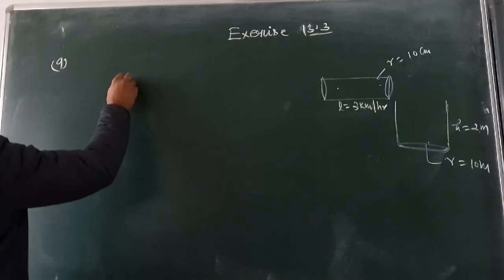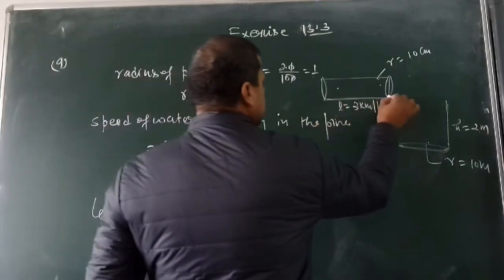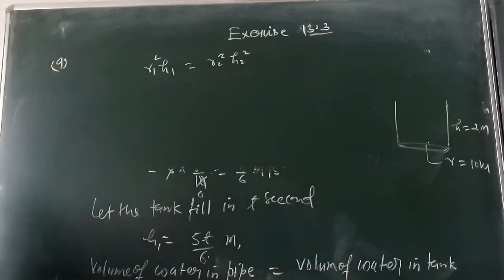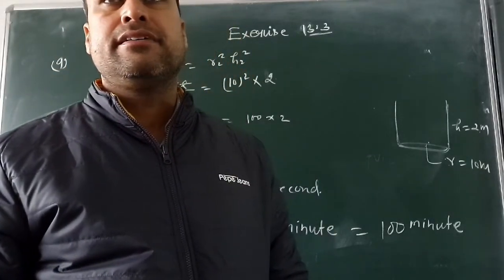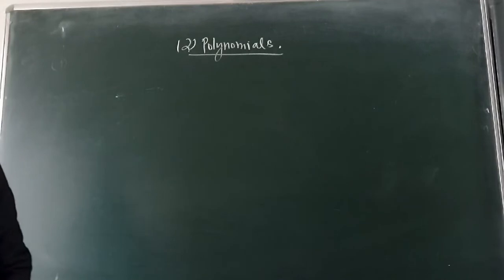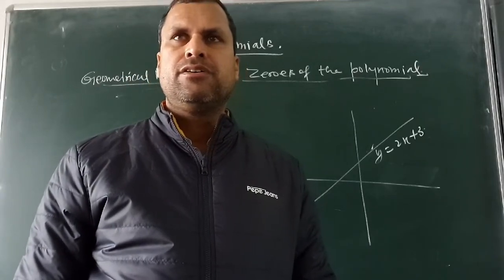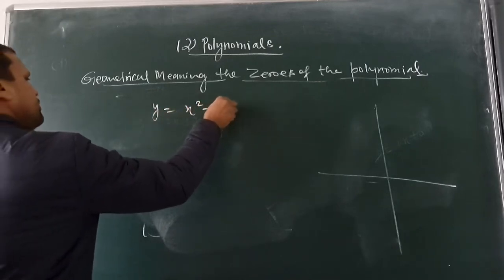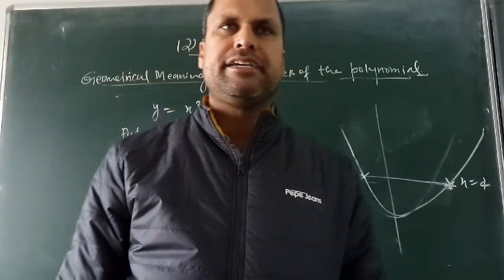Exercises 13.3 Q.N 9